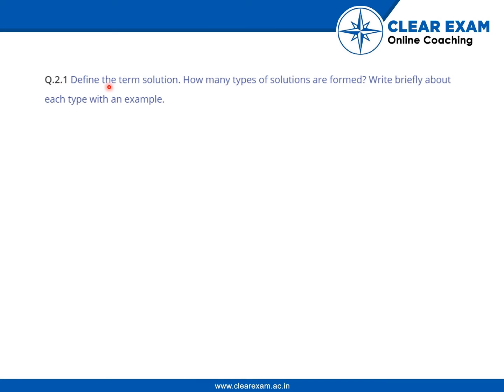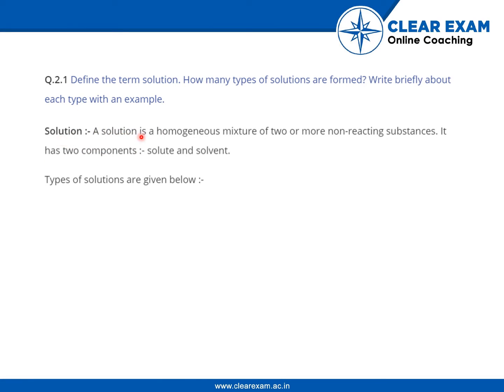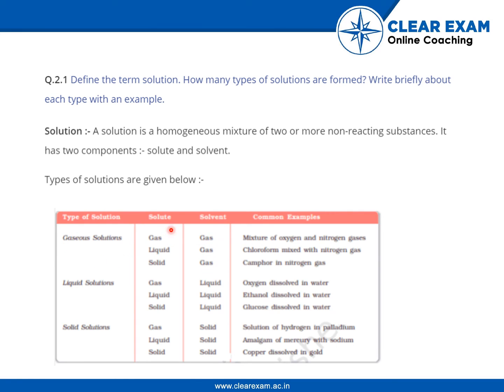XIIth Class Chemistry Solutions Exercise 2.1 Question no 1